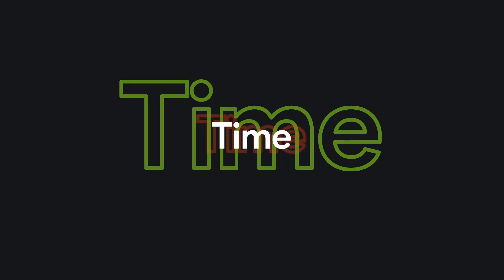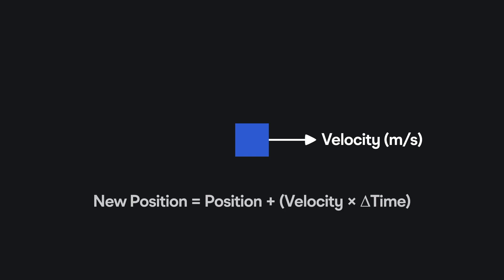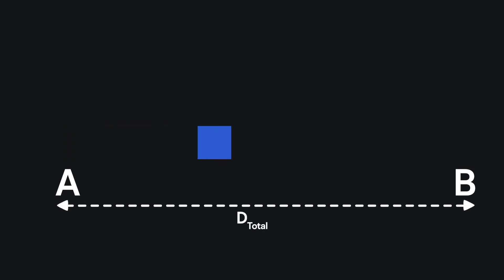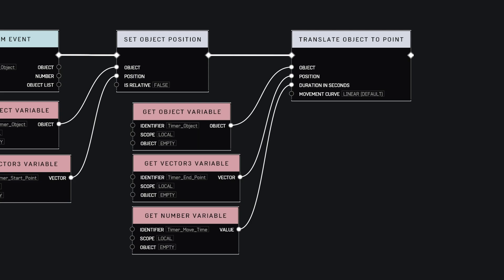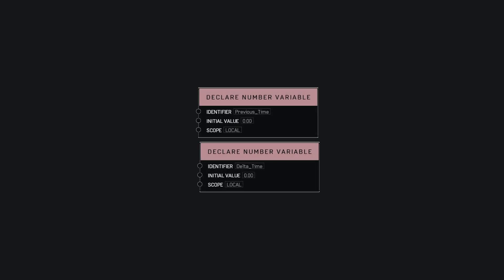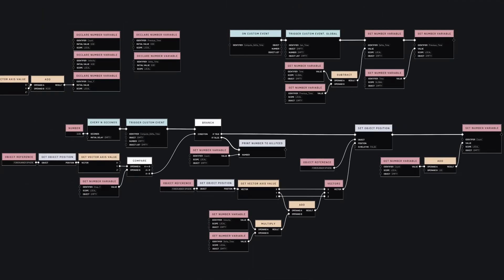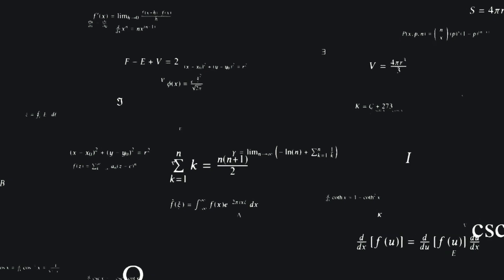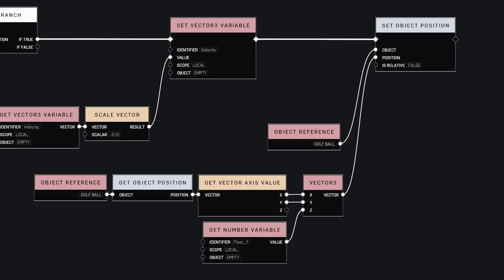Halo Infinite | Forge Lesson 1: Global & Delta Time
Hey, today we'll look at how to access global and delta time in Halo Infinite Forge!
We'll see how to use nodes provided by 343 to infer essential info for our next-level scripting.

Something not mentioned in the video but that is fairly simple is that you should set the movement curve for the Translate Object to Point node to linear, and the larger and longer your movement, the more accurate the time will be.